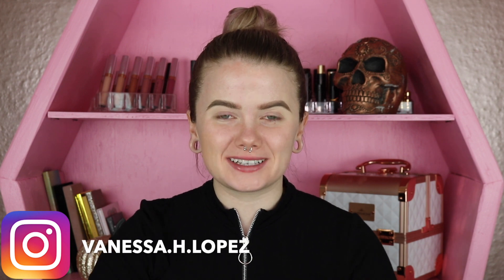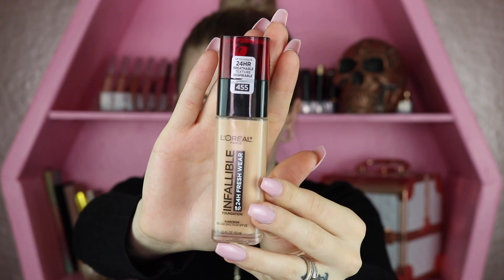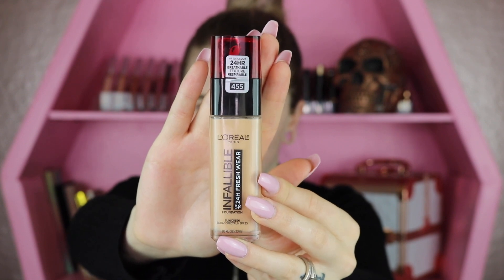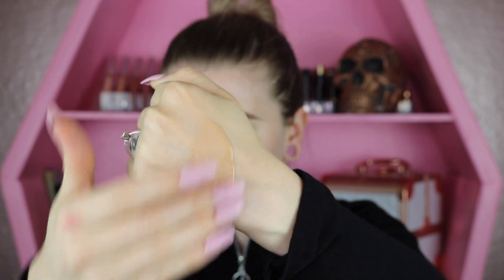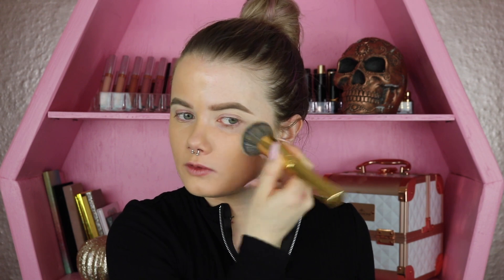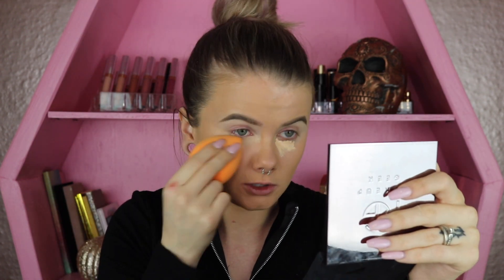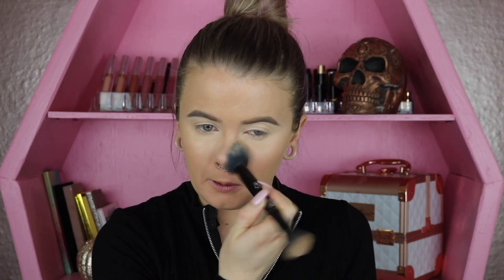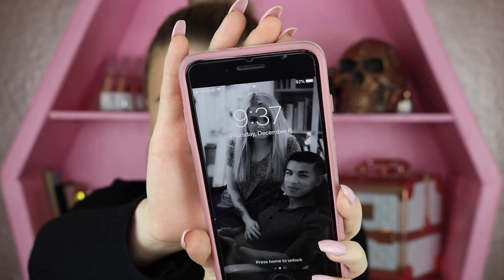NEW LOREAL INFALLIBLE FRESH WEAR FOUNDATION | 8 HR WEAR TEST ON OILY SKIN | Vanessa Lopez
(WATCH IN HD) Hey guys! Todays video is on the brand new loreal infallible fresh wear 24 hour foundation. I am doing a full 8 hour wear test and seeing how this foundation holds up on my oily skin. Hopefully you enjoy!!

*Loreal infallible fresh wear foundation

🚨**Get cash back when you shop online through Ebates! You automatically receive $10 when you sign up!